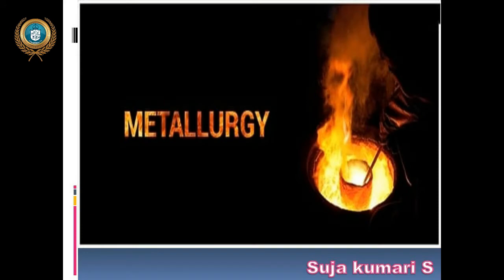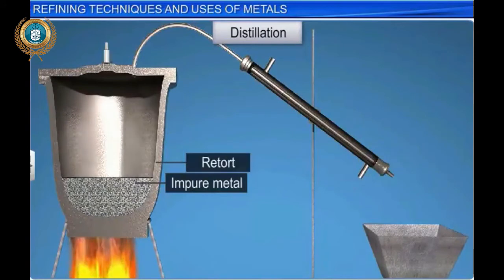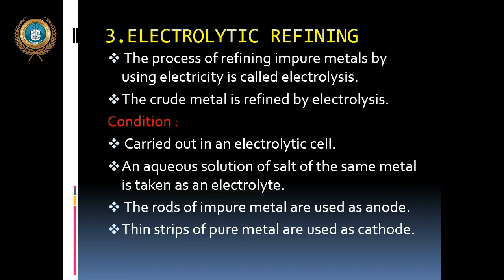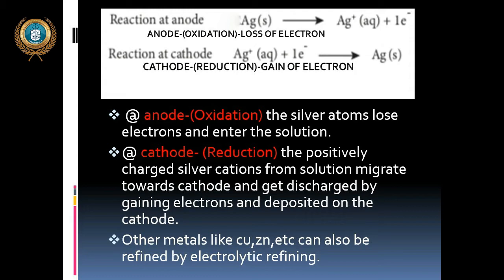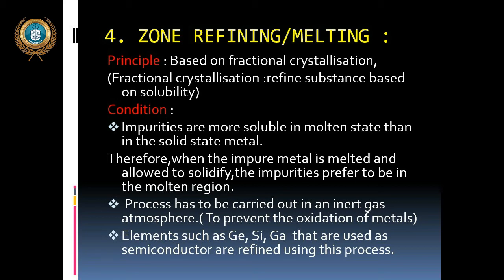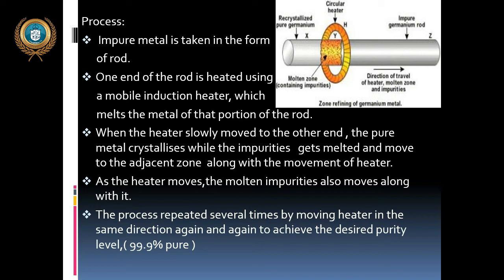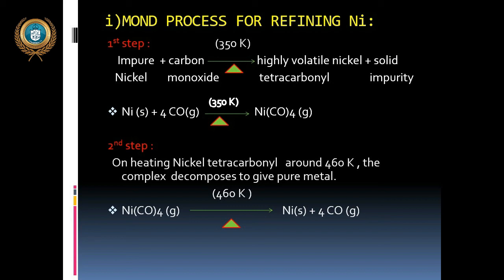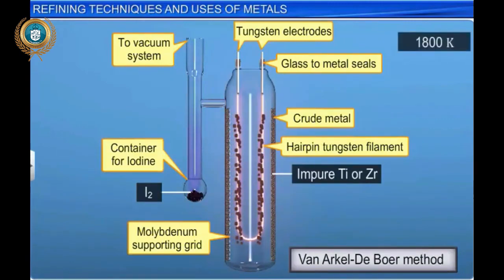METALLURGY P 7